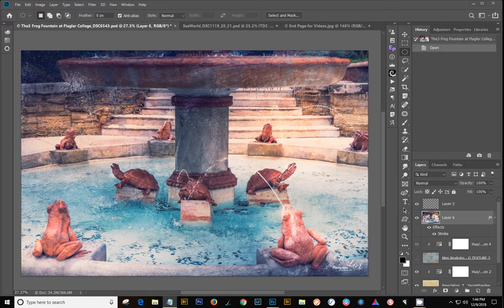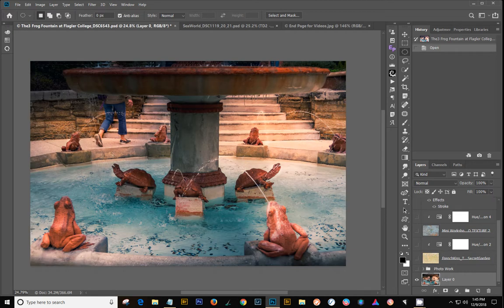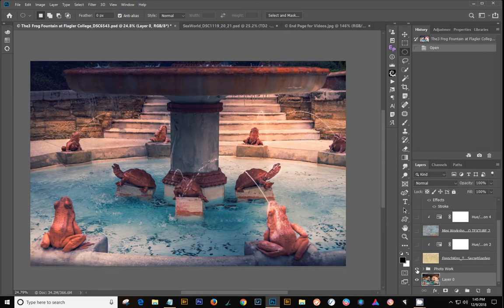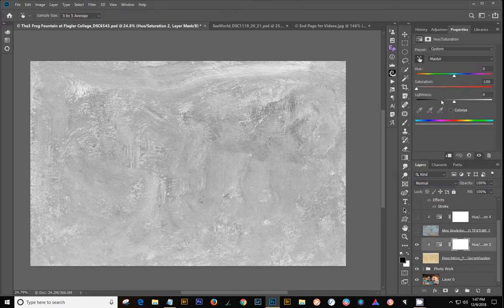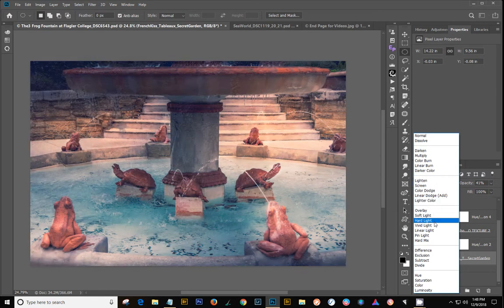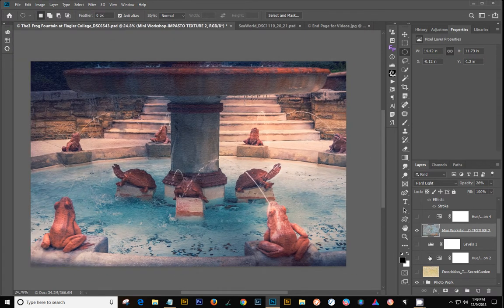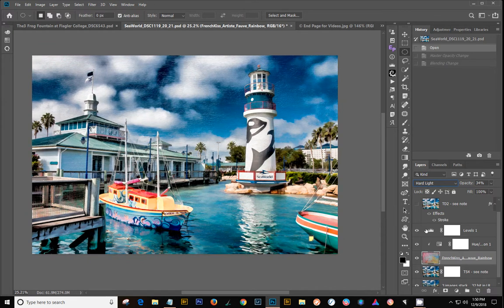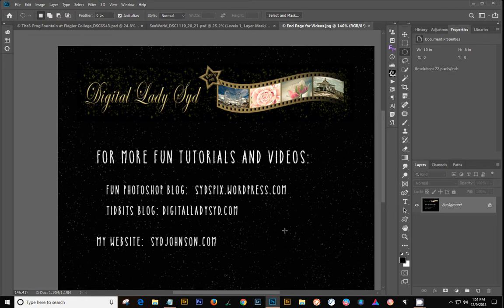Add Texture to Image Without Adding Its Color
This video is describing a short but handy workflow to add texture subtly and give a somewhat painterly effect to an image. Just thought I would remind everyone it does not take too much effort to make a nice image into something with a lot more appeal. To check out the blog for this video, go

Check out my blog for written steps and to view the video if reading blog in an RSS feed and link is not available.